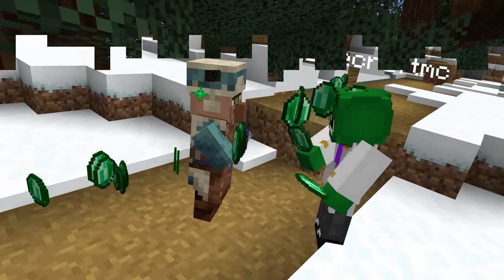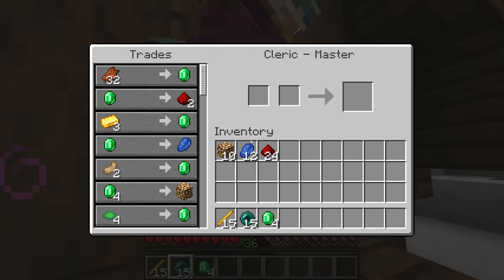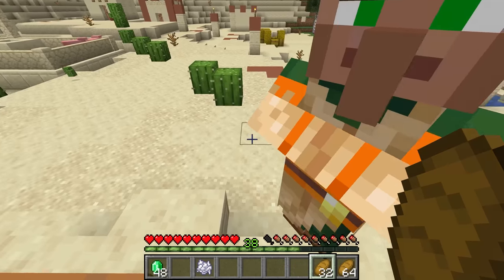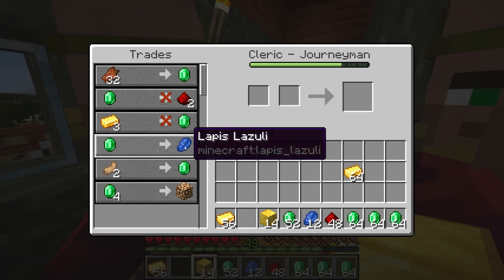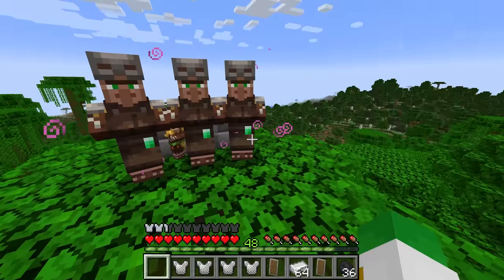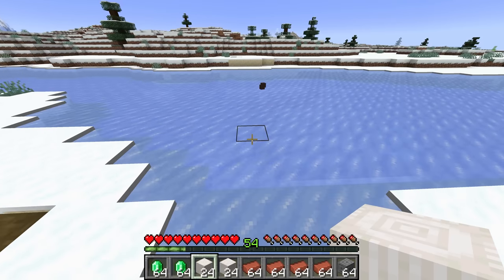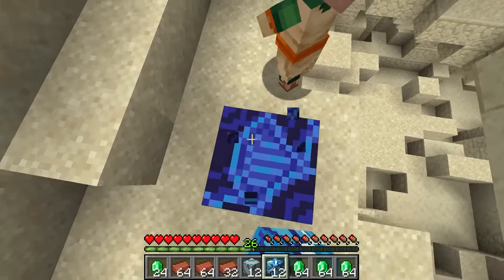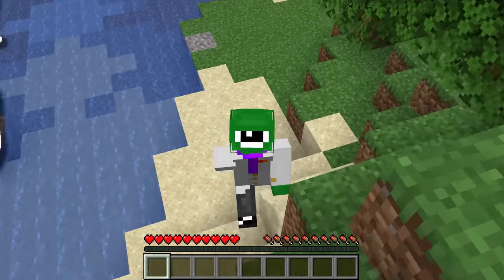20 Amazing Villager Trades In Minecraft You Didn't Know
20 Amazing Villager Trades In Minecraft You Didn't Know

📑Chapters📑
0:00 - 20 Amazing Villager Trades
0:10 - Shield For Emeralds
1:02 - Globe Banner Pattern
1:58 - Easy Ender Pearls For End
2:51 - Buy Buckets For Emeralds
3:49 - Buying Apples For Cheap
4:37 - Villager Breeding Bread
5:28 - Getting Emeralds For Fish
6:21 - Ten Bricks For An Emerald
7:10 - Turn Gold Into Emeralds
8:03 - Turn String Into Emeralds
8:53 - Renewable Coral Blocks
9:41 - Chainmail Armor Trade
10:33 - Lanterns From Librarians
11:32 - Ink Sacs Into Emeralds
12:33 - Two Quartz Block Trades
13:32 - Get Emeralds From iron
14:25 - Buying Villager Beds
15:20 - Easy Glazed Terracotta
16:13 - Coal Into Emeralds Trade
17:09 - Buy Maps From Villagers